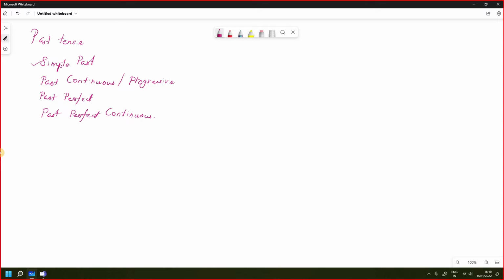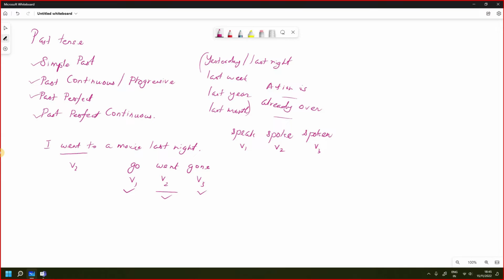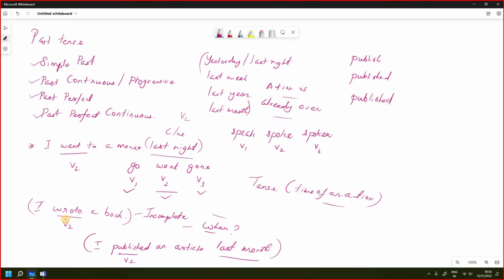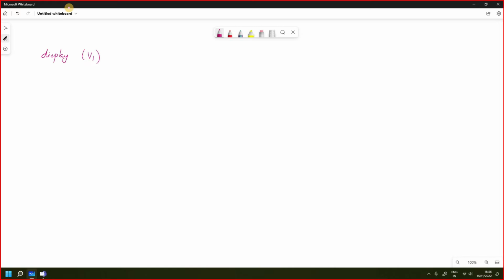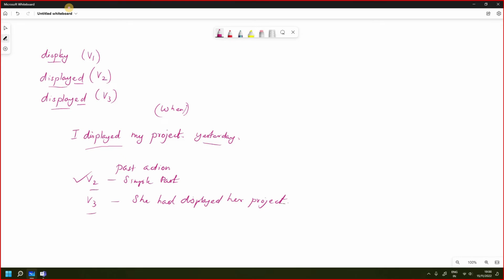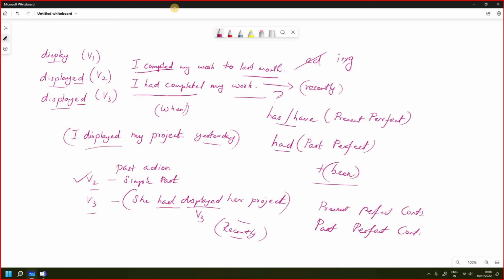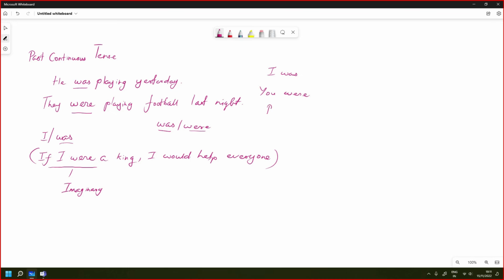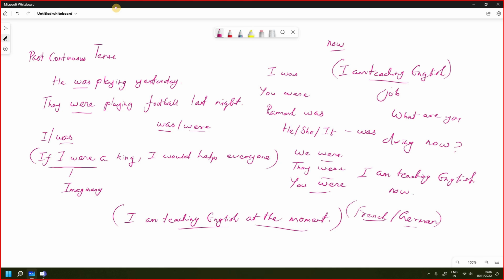Online Class Simple Past Tense and Past Continuous Tense | The Dawn Publishers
Online Class on Simple Past Tense and Past Continuous or Progressive Tense by Dr. Rajesh Bojan. This class introduces you to the fundamentals of the Simple Past Tense and Past Continuous Tense in English.

TDP aims to bring interesting educational opportunities to you. We recommend you to join the following Telegram preparation groups if you are interested. Join the TDP learning community on Telegram ! Open for anyone from any part of the world.